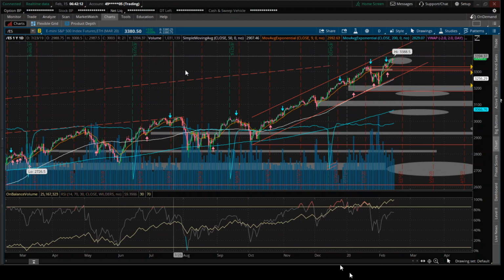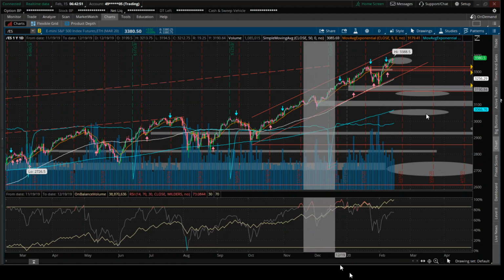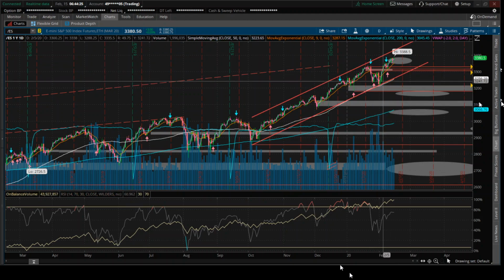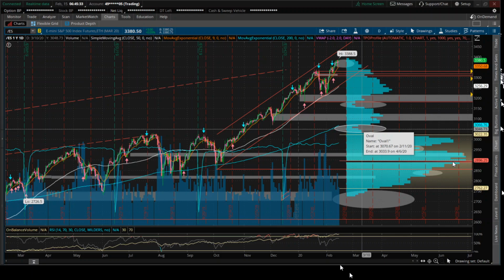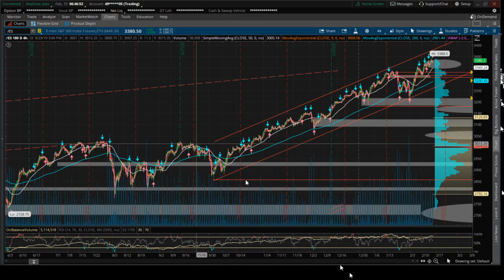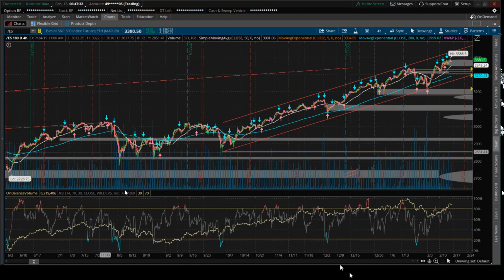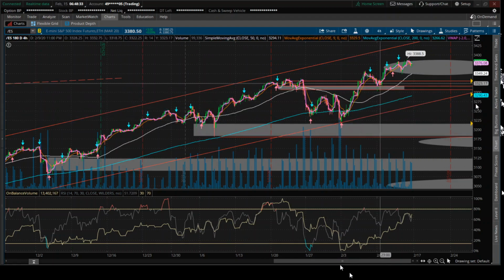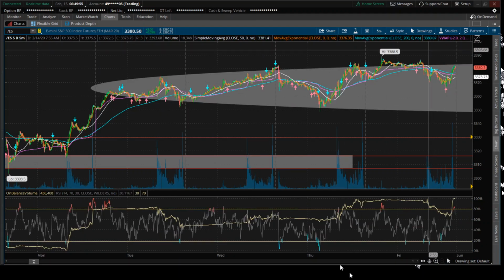Emini ES Overview Zones 02 15 2020 Price Action Day Trading and Swing Trading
I finally downloaded OBS! Quick look at the zones I've identified on /ES on the 1 year 1 day chart. Planning to start trading /ES soon so I'm getting to know it's movements better.

IDK whats wrong with the arrow offset here, new to OBS.

Remember that my videos are for entertainment only and that you should NEVER take a trade based on anything but your own analysis. Trading in the market carries with it SUBSTANTIAL risk and it is possible for you to lose all of the money you have deposited...and even more depending on leverage.